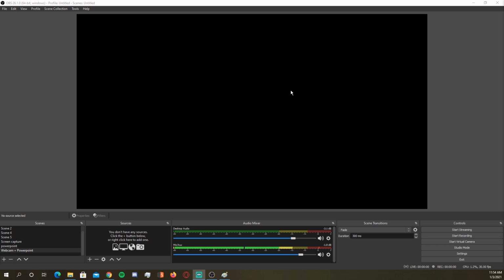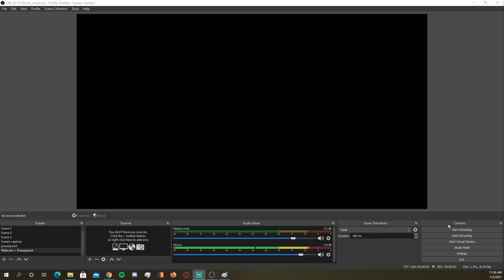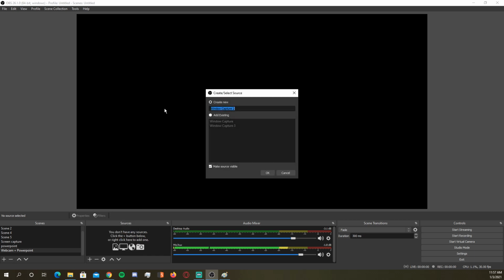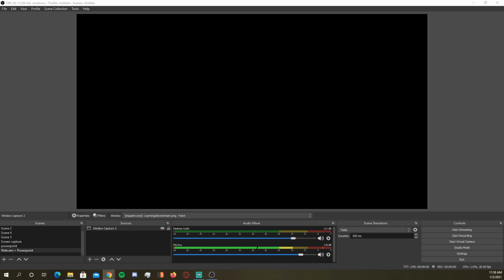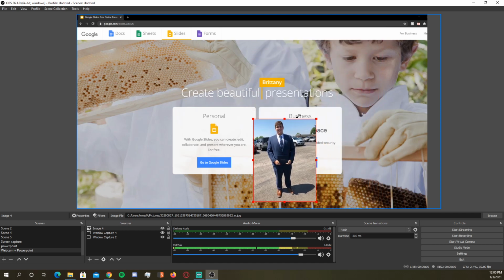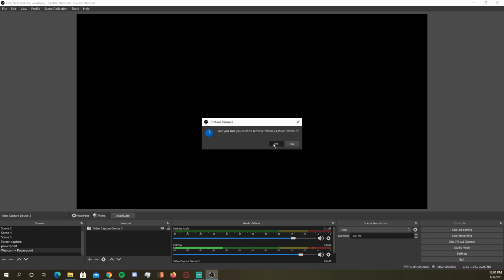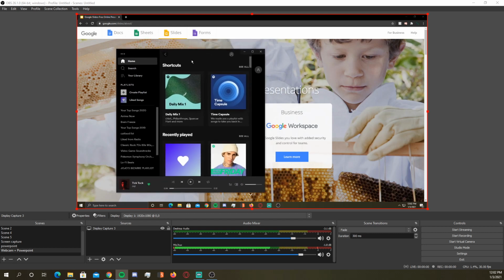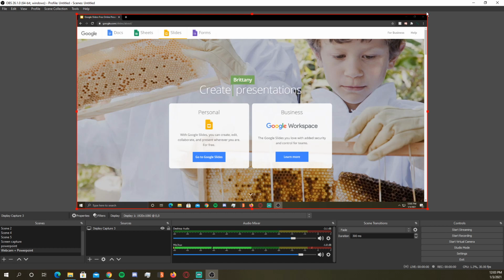Navigating and Using Open Broadcaster Software(OBS)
This video covers all the pieces of the OBS interface and how they work. It also details how sources can be put together on the canvas, to create your desired livestream.